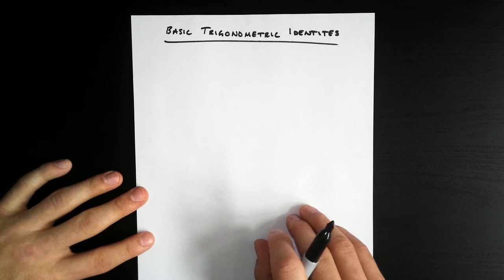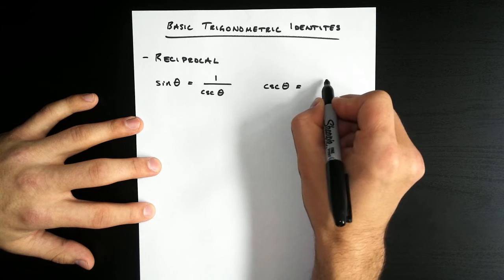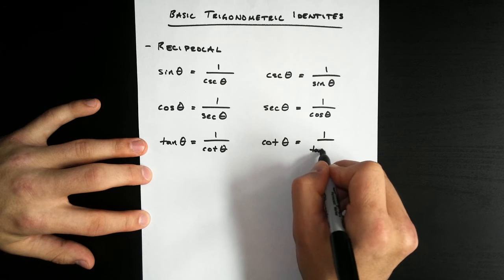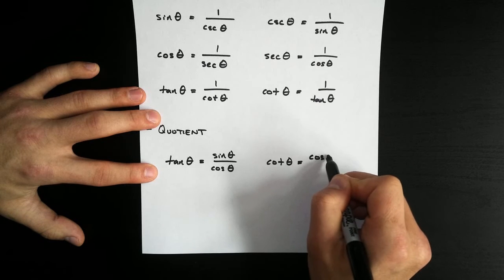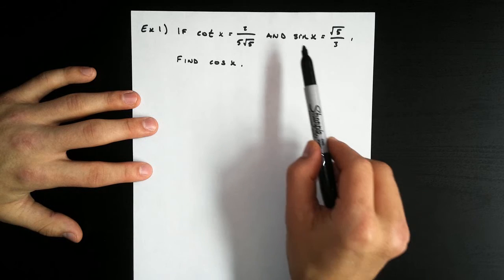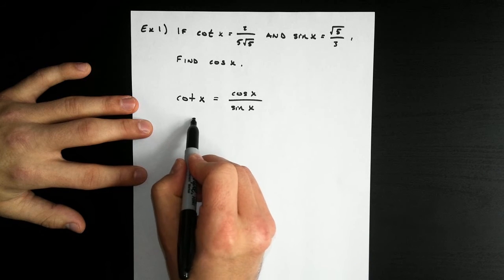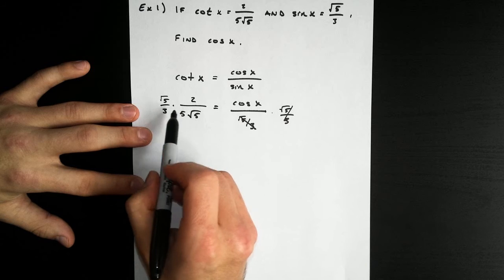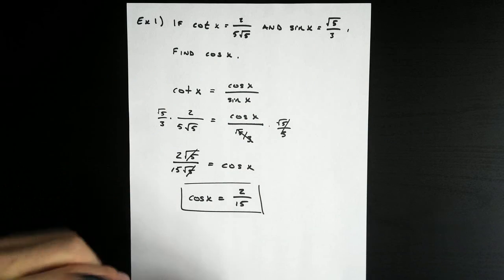Reciprocal and Quotient Identities - PreCalculus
Defining the reciprocal and quotient trigonometric identities and using them in an example to find trigonometric function values.